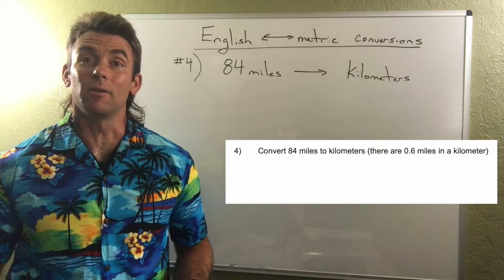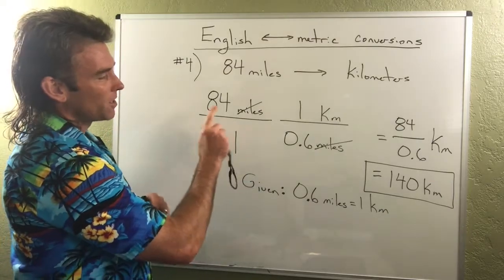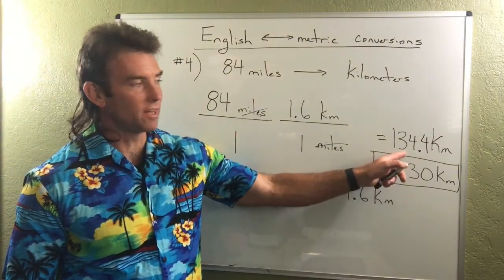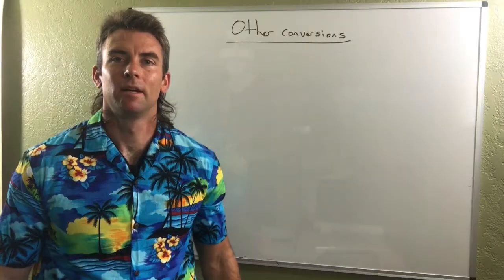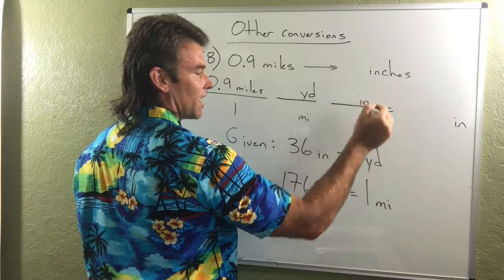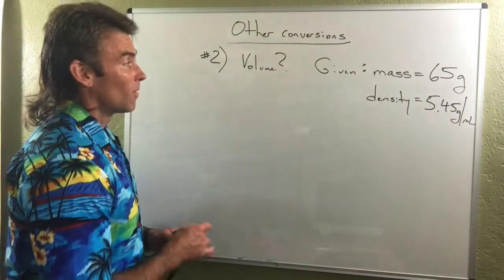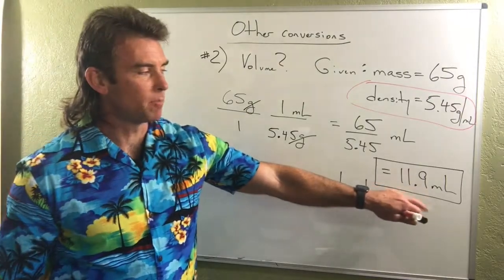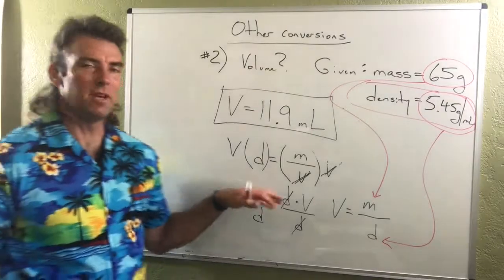MoreDimensionalAnalysis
Just in case the most boring video on youtube needed competition...